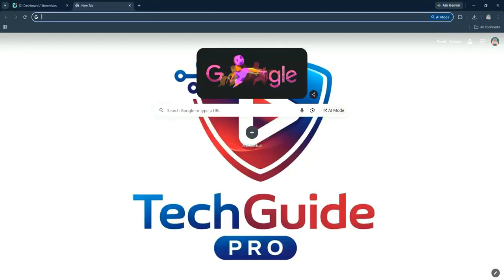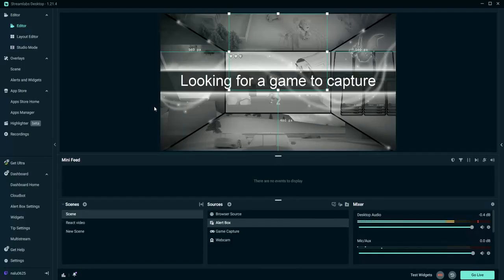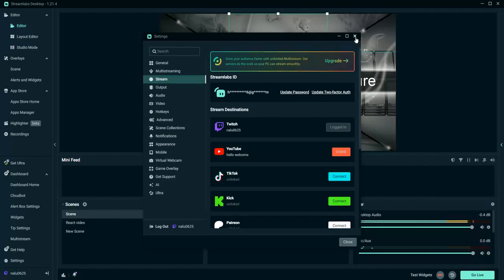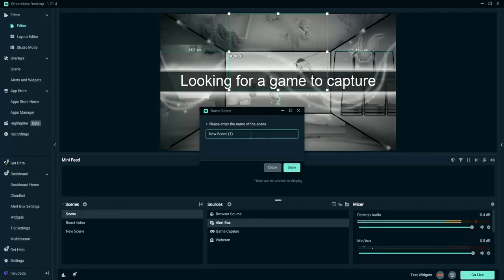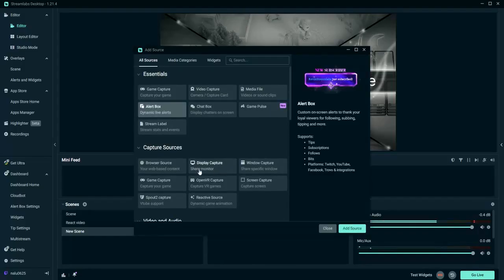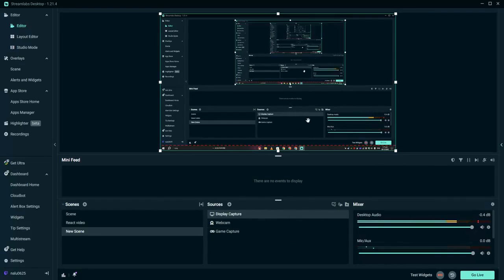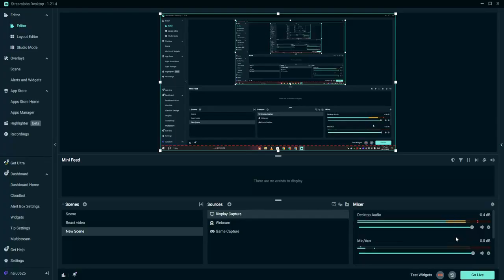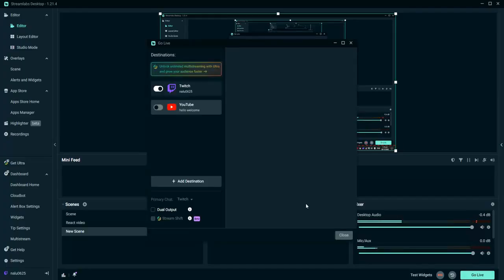How to Use Streamlabs for Live Streaming - Beginners Guide 2026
Learn how to use Streamlabs for live streaming.

In this comprehensive tutorial, you'll discover how to set up Streamlabs, customize your live stream layout, and optimize your broadcast settings for the best viewer experience. We’ll cover essential features like alerts, overlays, and chat integration, ensuring you can effectively engage with your audience while streaming on platforms like Twitch, YouTube, and Facebook Gaming. Whether you're a beginner or looking to enhance your streaming skills, this guide will help you become a pro at using Streamlabs for all your live streaming needs.